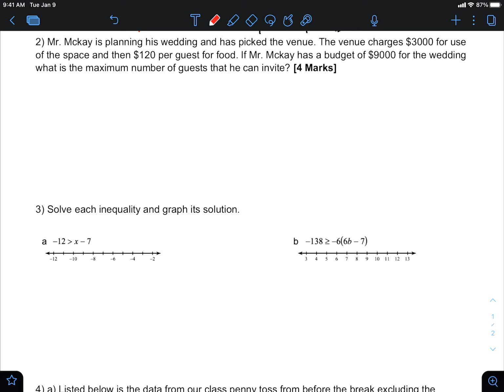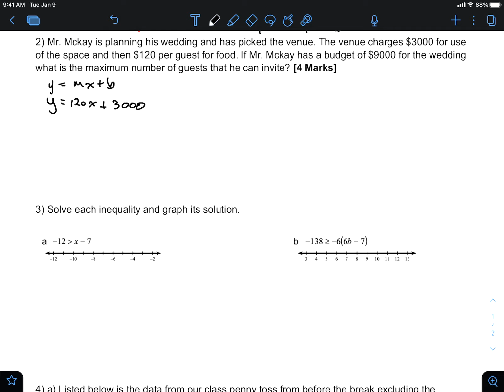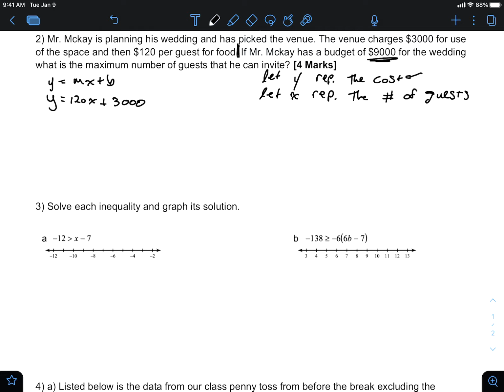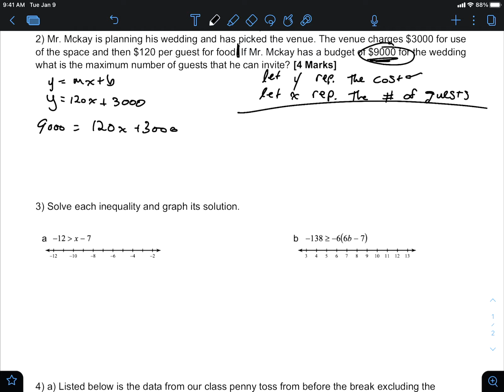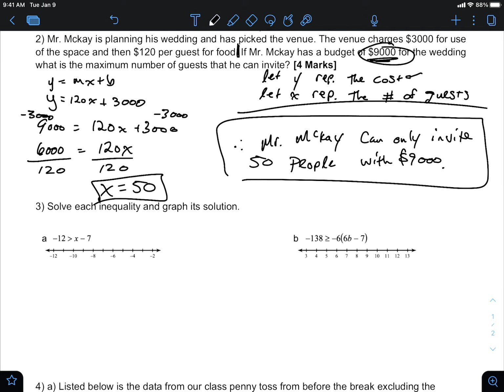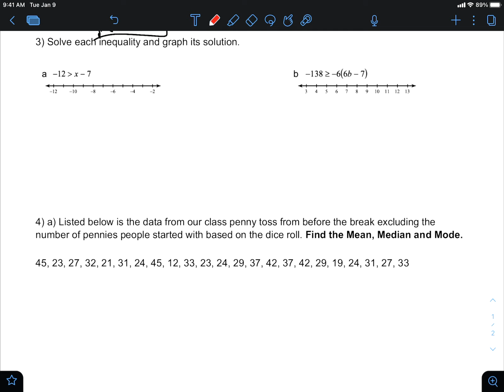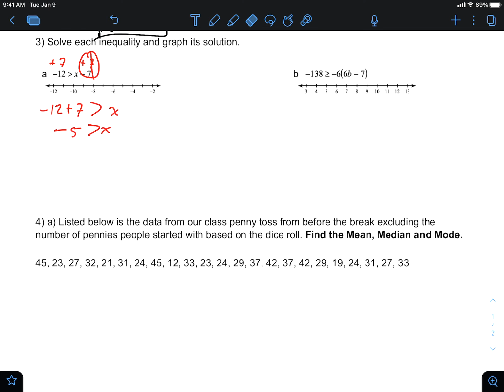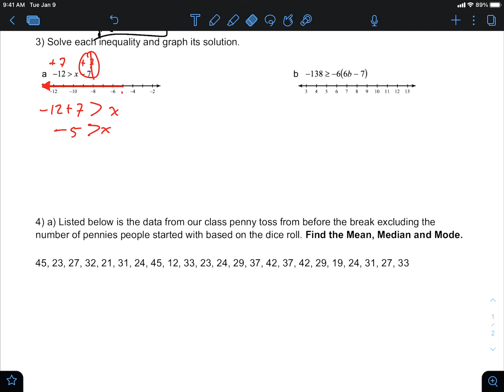Formative 6 - 2, 3a